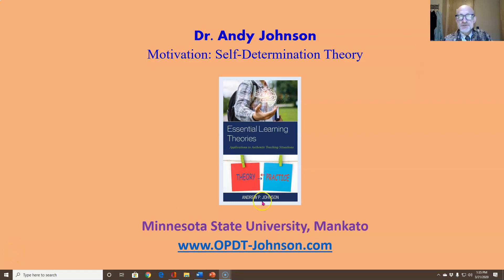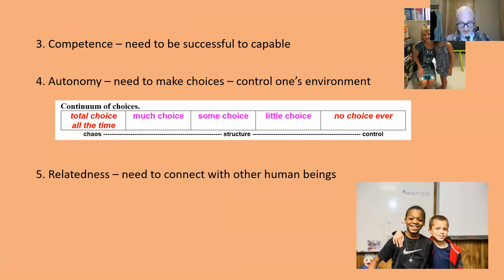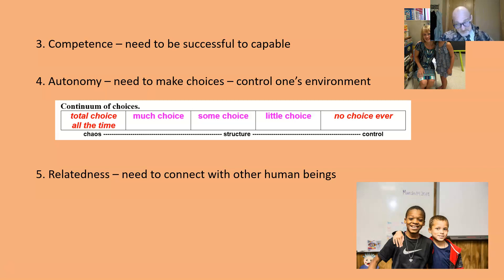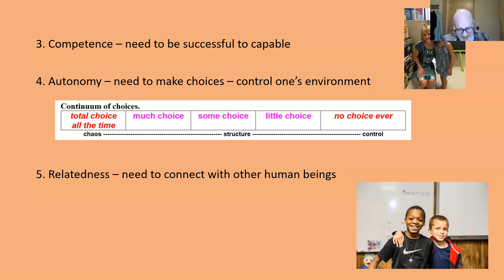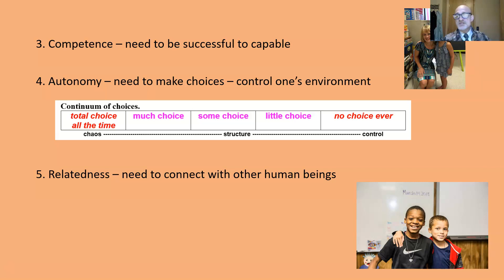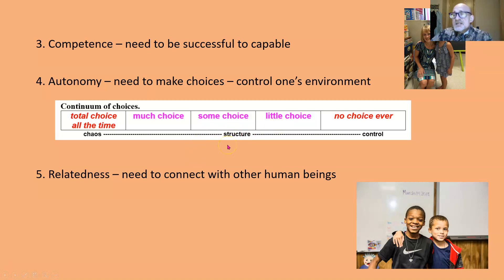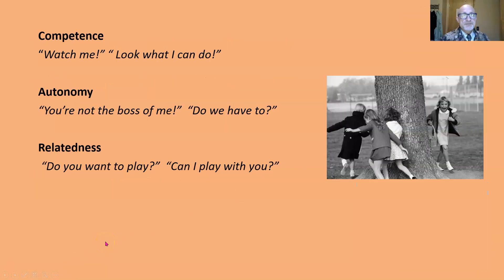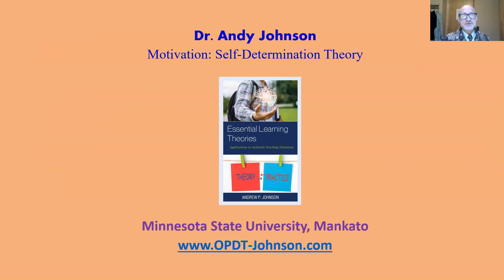MOTIVATION: SELF-DETERMINATION THEORY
The self-determination theory of human motivation is examined here.  Dr. Andy Johnson.